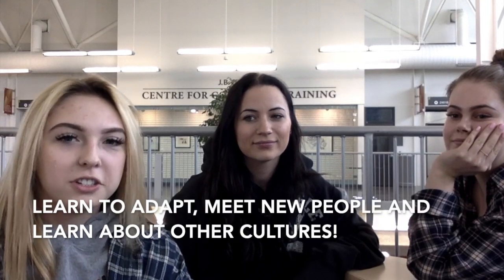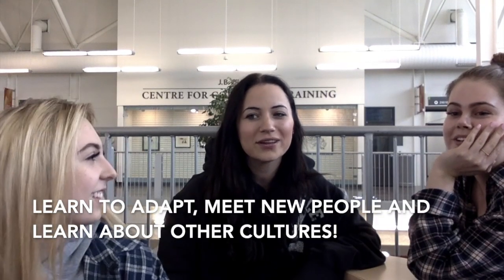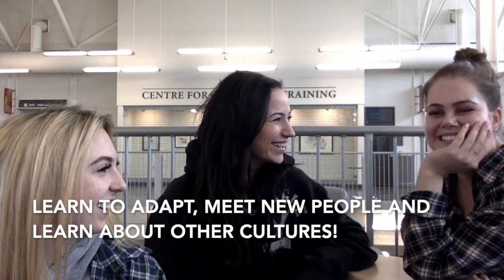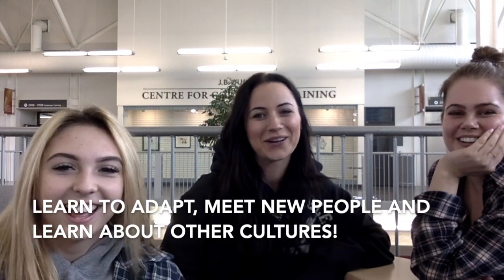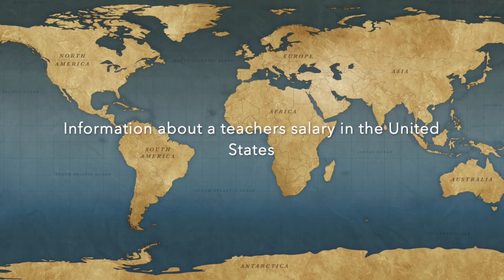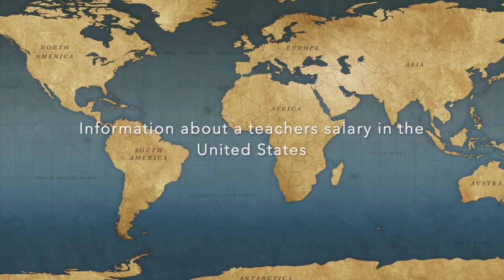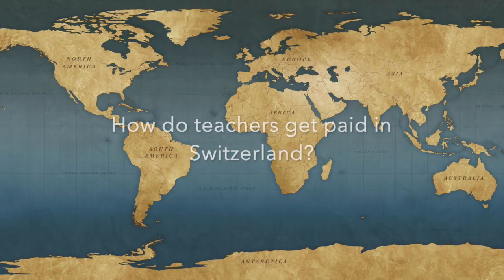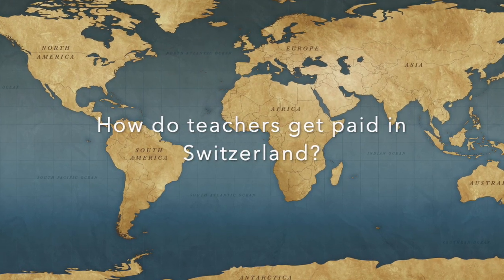International Education/Educ250 E